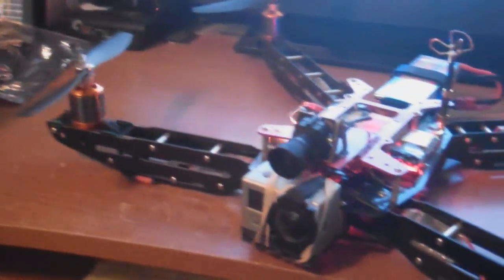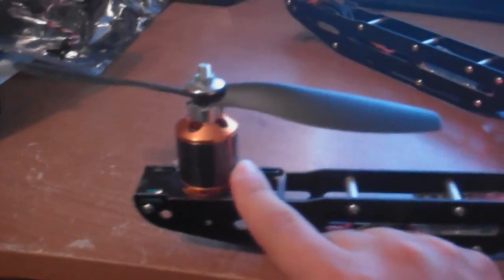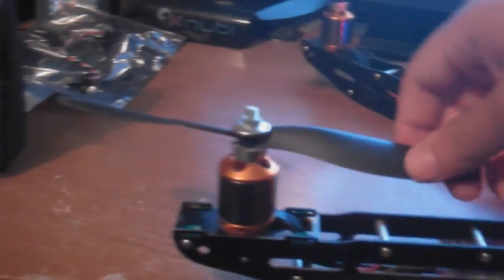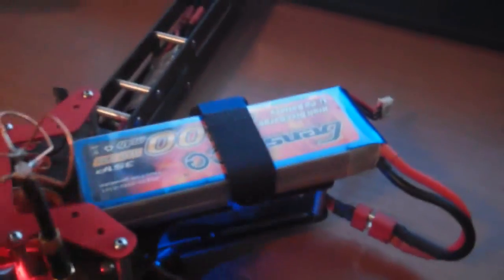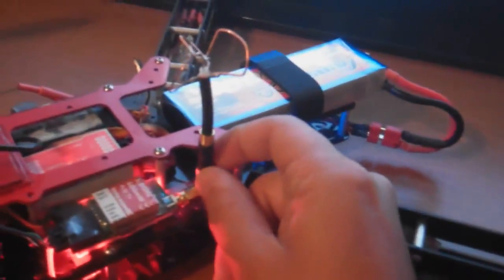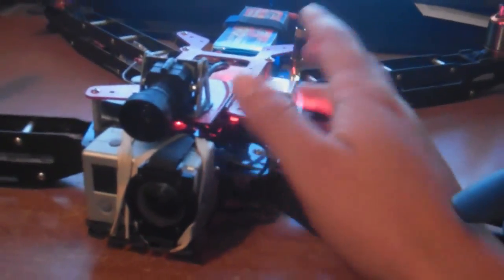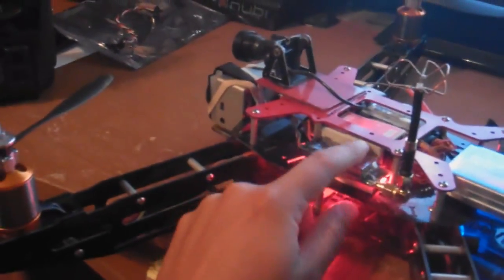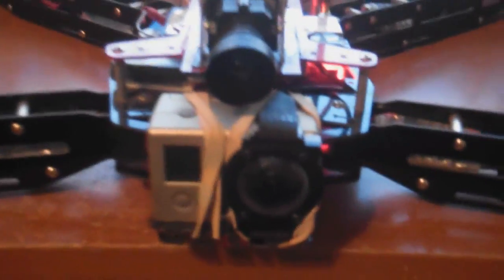HT-FPV hoverthings FPV quadcopter setup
Motors KA22-22L

Esc 18-20Amp from witespy

Goggles Fatshark from hobbyking

Fpv Frame Hoverthings HT-FPV

Flight controllor DJI NAZA

Props 8"

Emersion 600MW

Flysky radio from hobbypartz